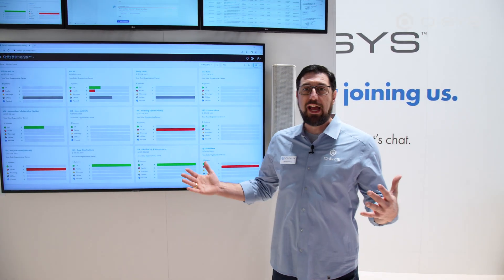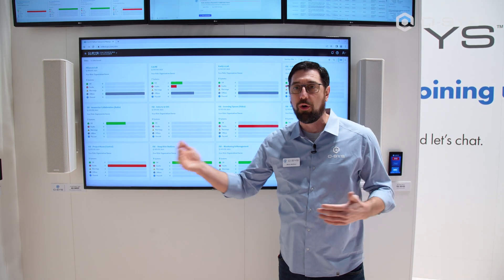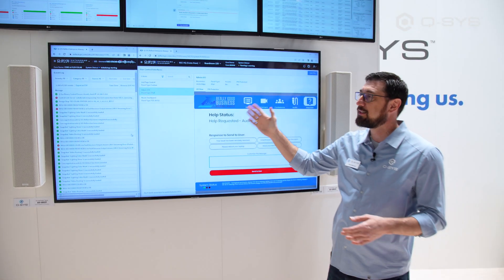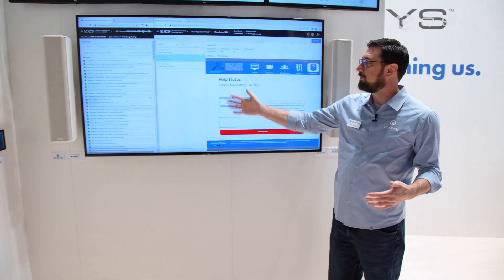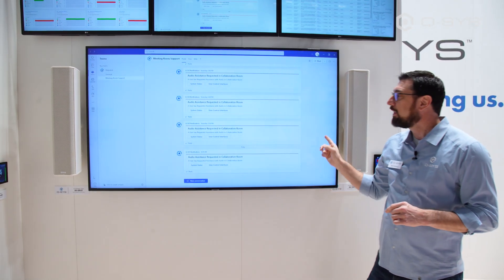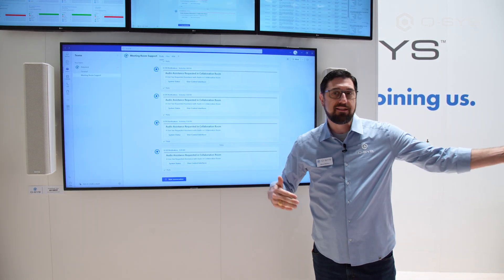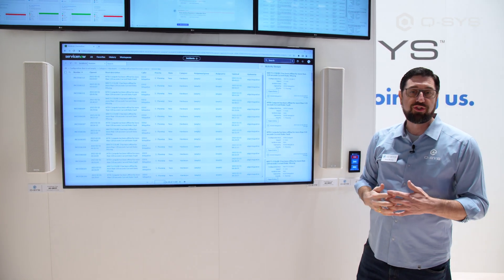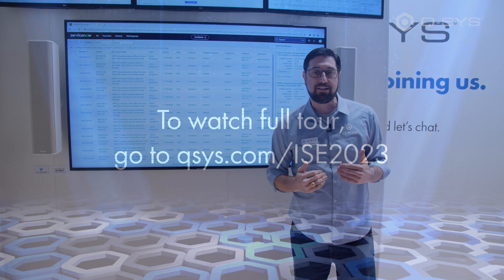"This is Q-SYS remote monitoring & management" (Tour Snippet @ ISE 2023)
Abstracted from the complete booth tour at ISE 2023, we showcase of how Q-SYS remotely monitor and manage the entire enterprise and even integrate with third-party monitoring suites like ServiceNow.

To watch full tour from ISE, go